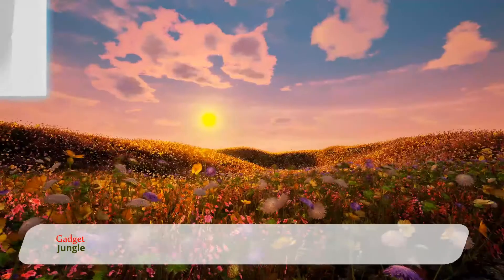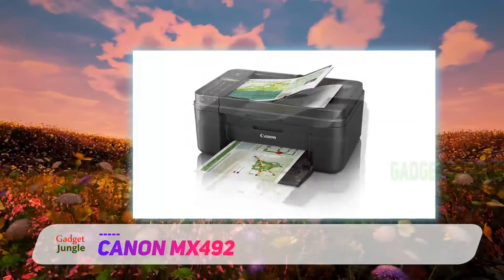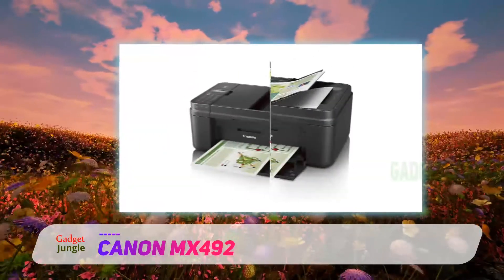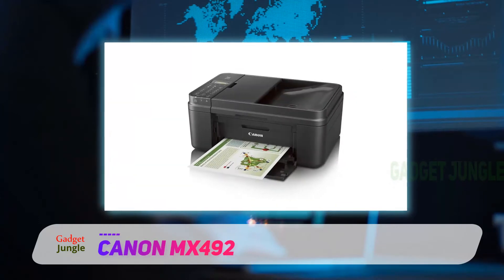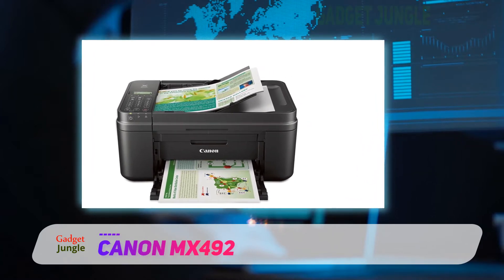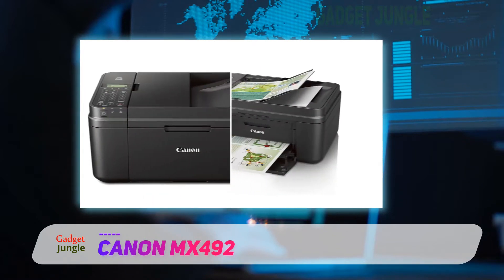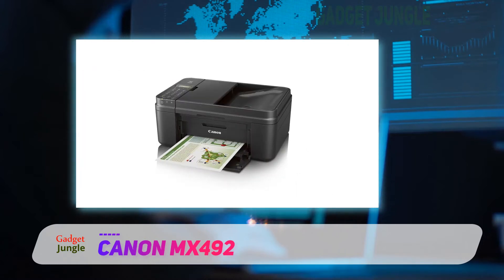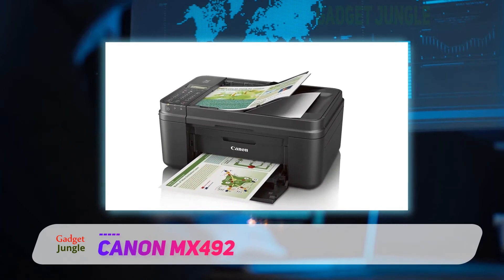Canon MX492 - Best Airprint Printers Review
Canon MX492 - Is One Of The Best Airprint Printers Of 2021!